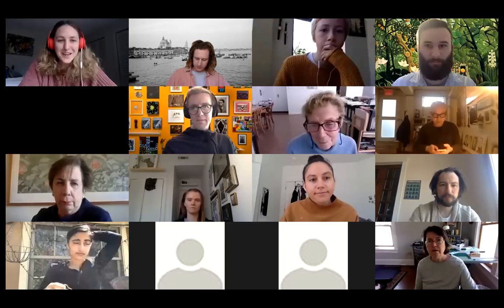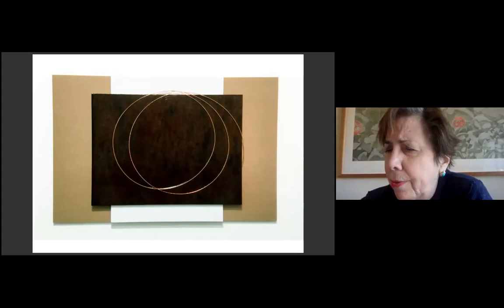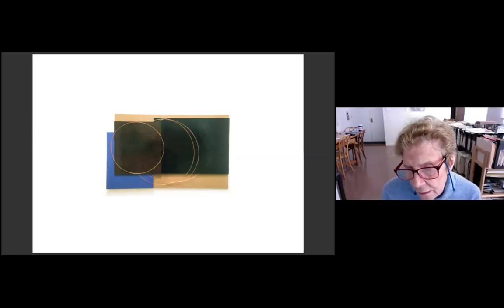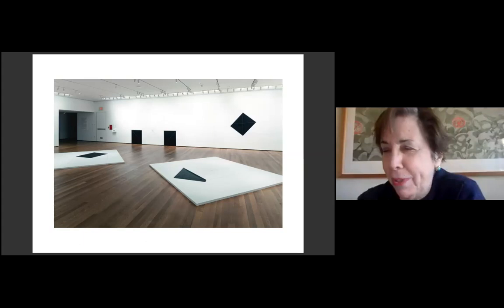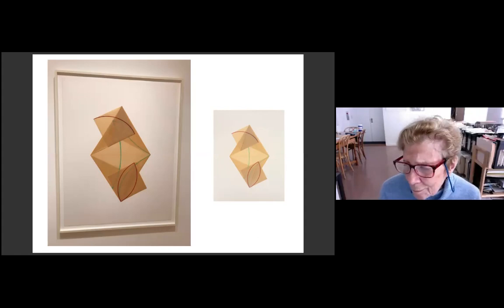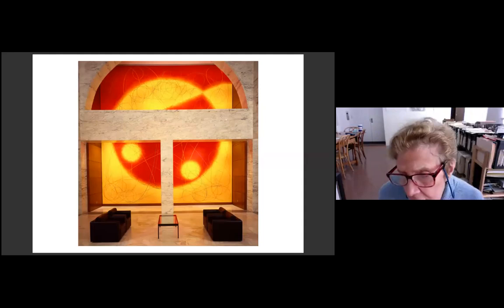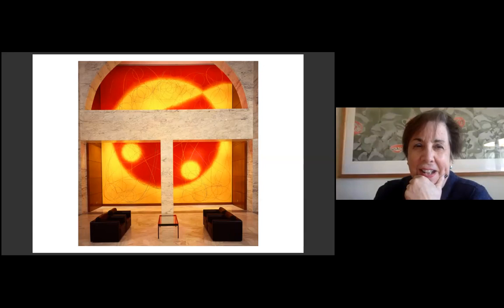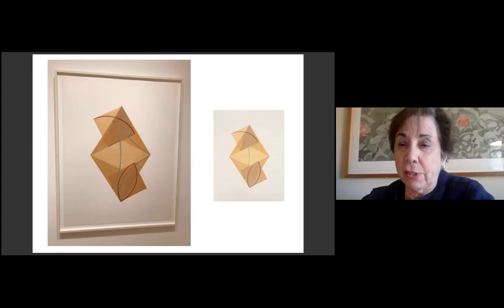NSE #31 | Dorothea Rockburne with Phyllis Tuchman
Legendary conceptual artist Dorothea Rockburne joins us in conversation for Daily Social Environment #31, hosted by writer and art historian Phyllis Tuchman (@phyllis_tuchman)⁠. Their discussion covered more than 6 decades of Rockburne’s incredible, cosmic art practice and dove deep into her early artistic education, her lifelong interest in math, and her dedicated individualism against the macho mainstream of the mid-20th century. In response to the imminent crisis of the COVID-19 pandemic, the Rail shifted our operations online. These New Social Environments provide a place to have vibrant conversations and social intimacy in a time of great physical distancing.
In her 2011 Jul-Aug interview with David Levi Strauss and Christopher Bamford in the Rail, “One thing that became very clear to me in Egypt was that the way you see space there is different, because of the light. The sun is almost always directly overhead, so there are no long shadows cast. And the way this light strikes the bas-reliefs, depending on the material, was for me an unusual experience because, particularly when, it was white granite, there seems to be a plane of white and then the dark line, and then another plane of white, but in between, there is almost—because of the way the light shines—there is almost a pink. There is just something in me that was attracted to transparency, otherwise I wouldn’t have done the “Arena” series, and the “Copal” series. I think partly that came from studying three-point perspective at Beaux-Arts and knowing I did not want to employ that kind of perspective, because I didn’t see it. I didn’t live in that world where I was seeing three-point perspective and I wanted to make up a different kind of perspective that I felt made more sense to me.”⁠